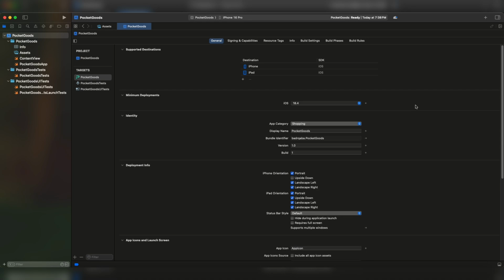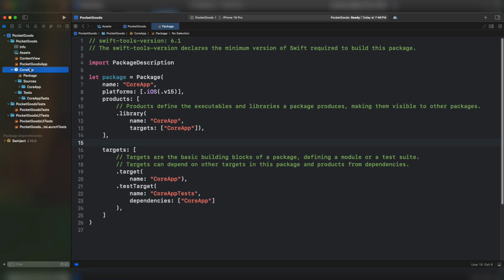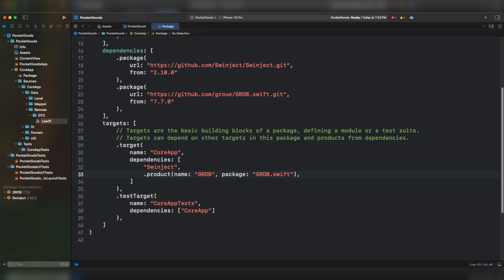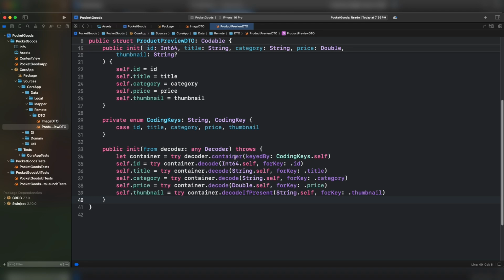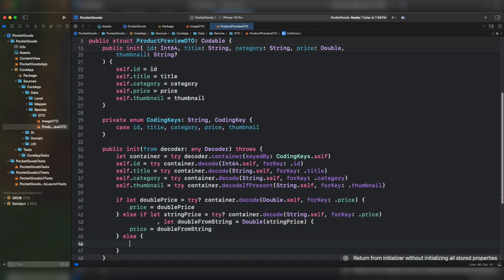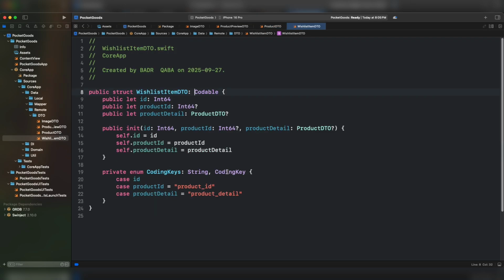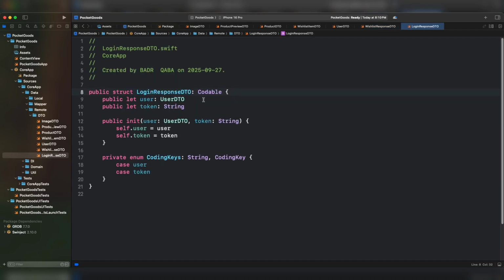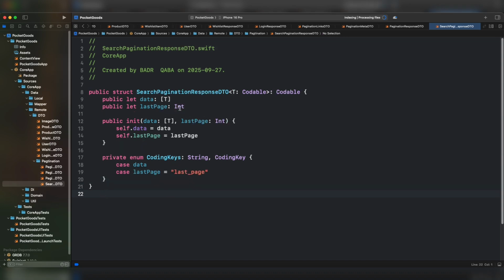One Idea, Four Platforms: Build a Native App from Scratch (IOS | ep-60 Core Module pt-1)